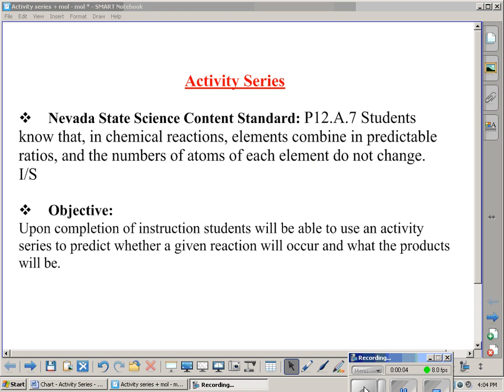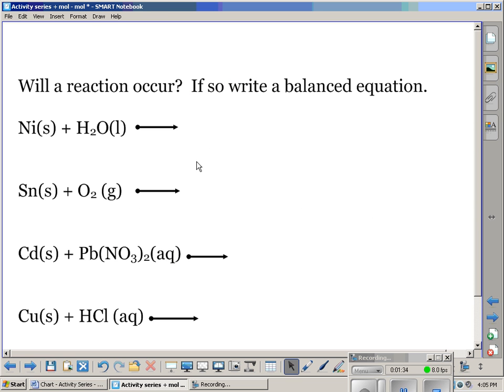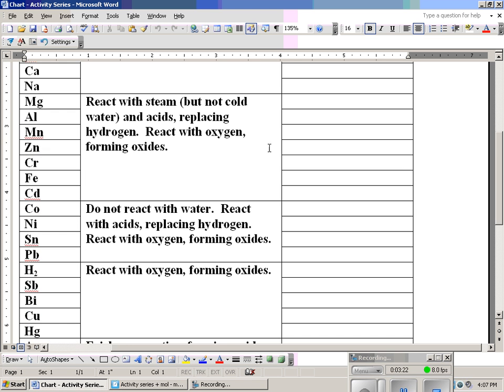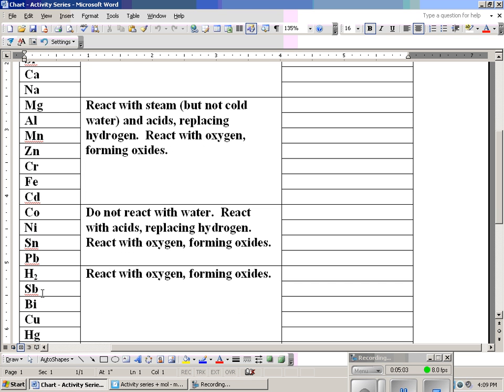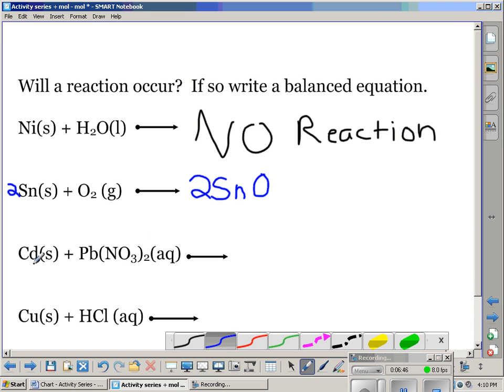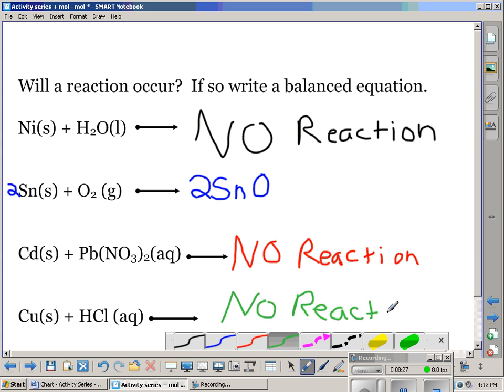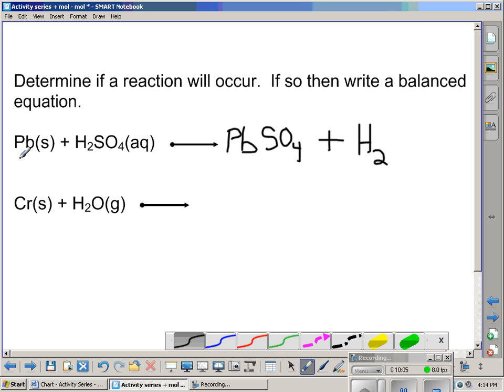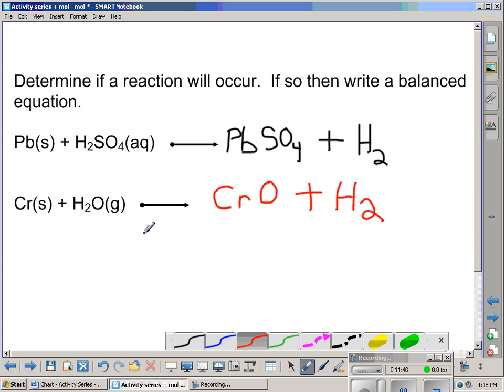Activity Series.wmv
Explanation of what an activity series is and how it is used in chemistry.  Includes some equations for examples.